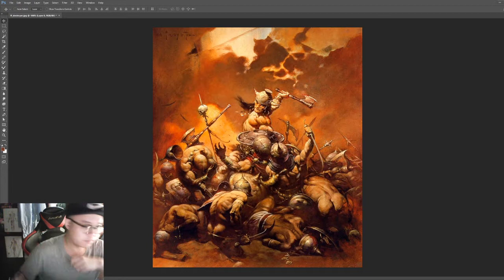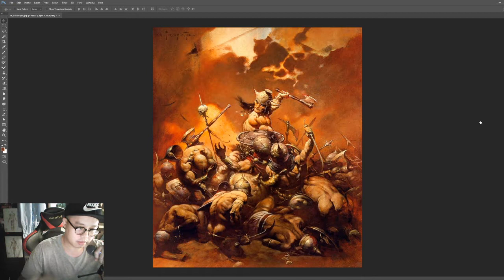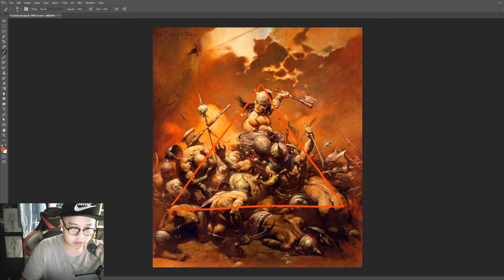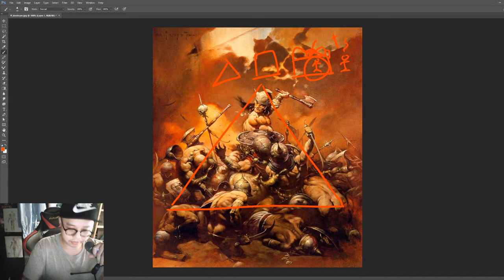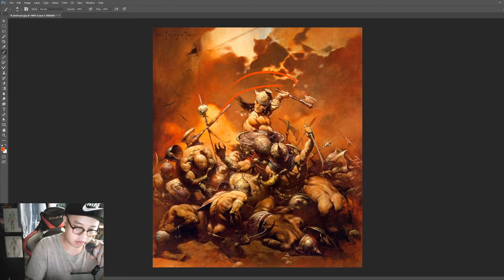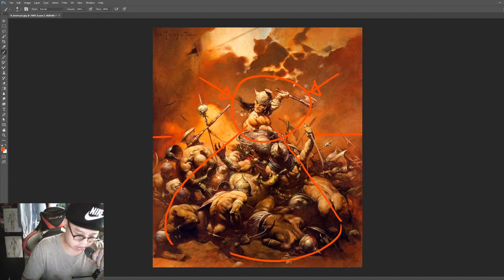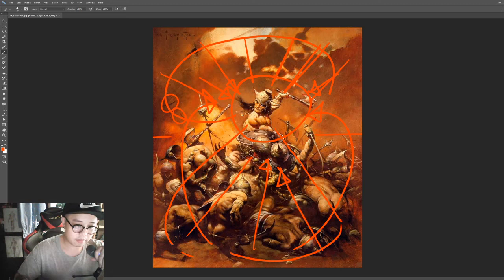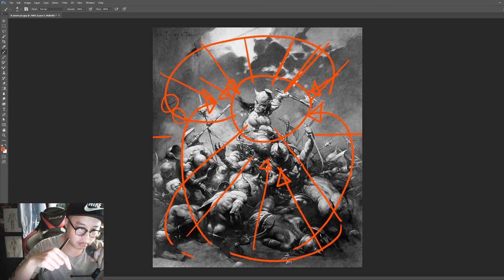THREE ART TIPS FROM FRANK FRAZETTA.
BTC-
bc1qkgskcgxu2ajlqfh9h4e6pv4j2n3mtrc67u20gc

ETH-
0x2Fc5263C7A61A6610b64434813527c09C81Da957